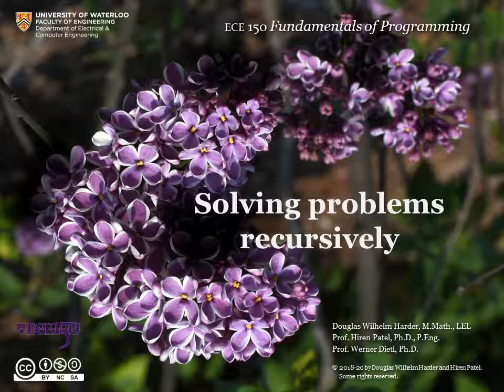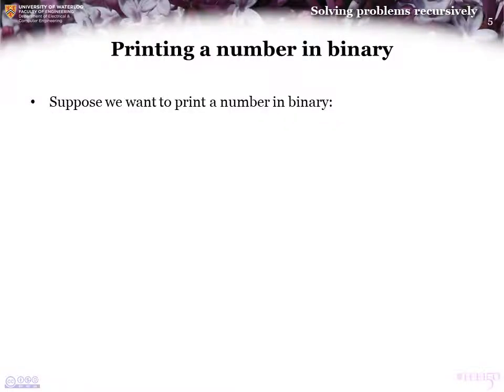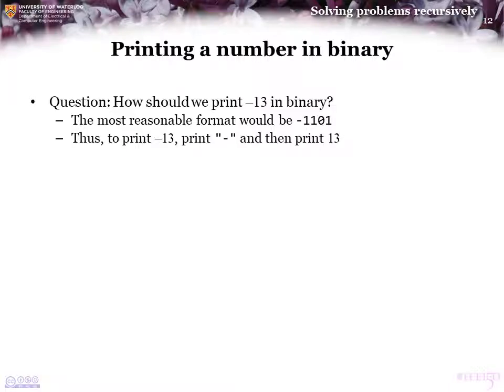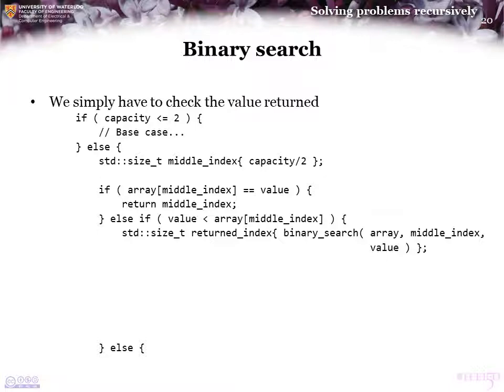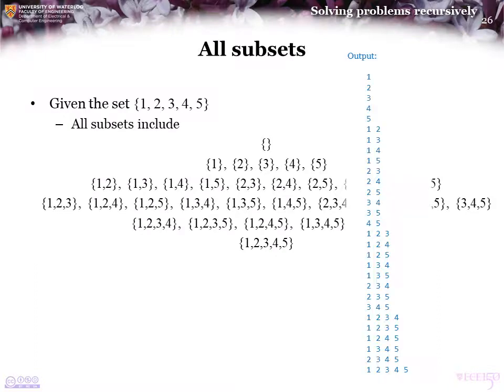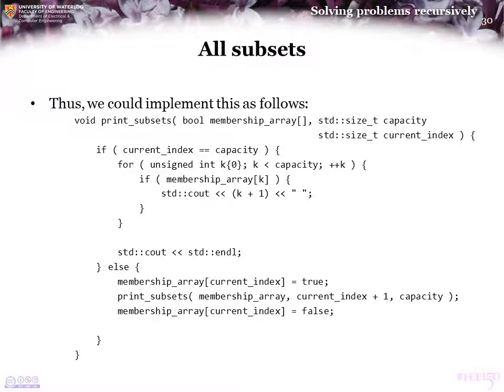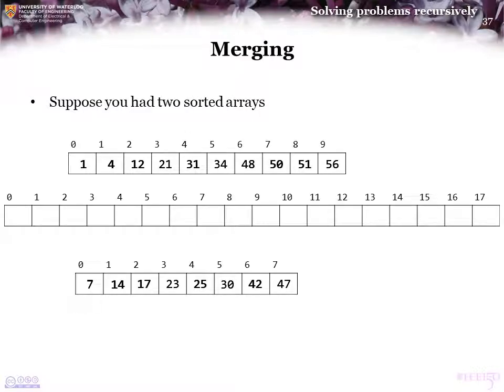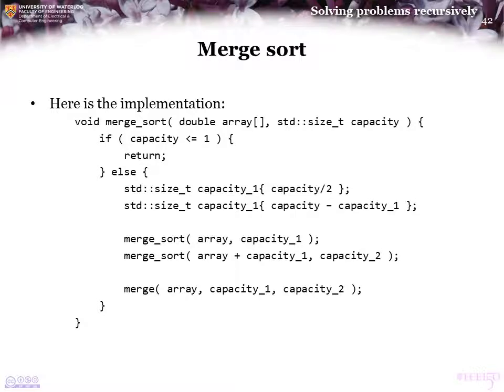3 08 Solving problems recursively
As Allen correctly points out, one of the variable names is incorrect on the specified slide. This video is deprecated and the new video is available